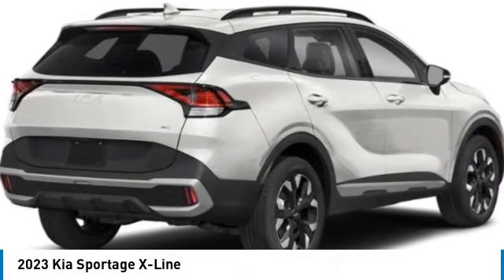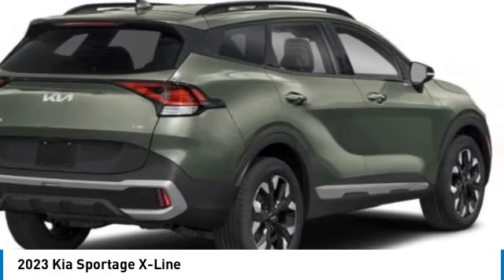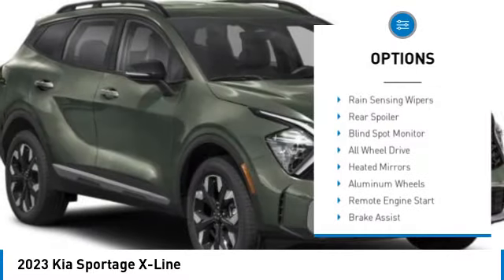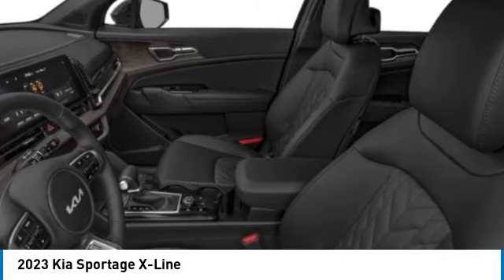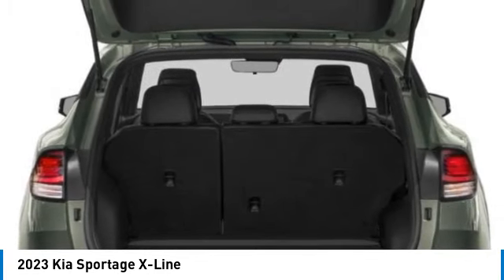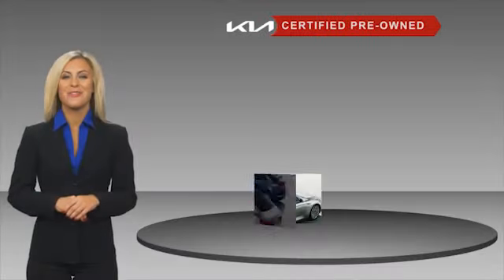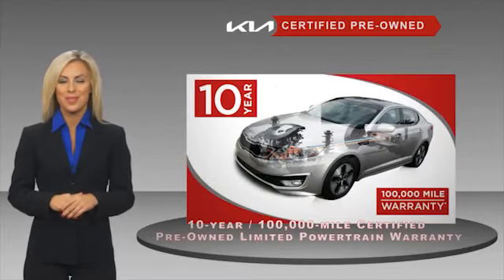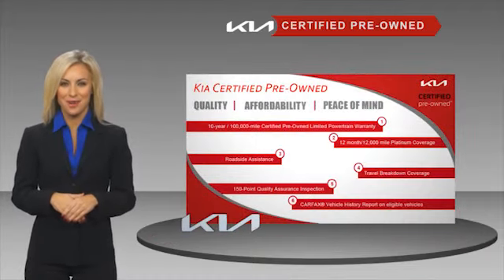2023 Kia Sportage Inver Grove Heights,St Paul,Minneapolis PL26706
2023 Kia Sportage X-Line

X-Line trim. CARFAX 1-Owner, Superb Condition, Kia Certified, GREAT MILES 22,409! EPA 28 MPG Hwy/23 MPG City! NAV, Heated Seats, Satellite Radio, Alloy Wheels, All Wheel Drive, MP3 Player, Non-Smoker vehicle. SEE MORE!SHOP WITH CONFIDENCEKia Certified. X-Line trim. CARFAX 1-Owner, Superb Condition, Kia Certified, GREAT MILES 22,409! EPA 28 MPG Hwy/23 MPG City! NAV, Heated Seats, Satellite Radio, Alloy Wheels, All Wheel Drive, MP3 Player, Non-Smoker vehicle. SEE MORE! Every vehicle must pass a 164-point inspection by Kia-trained technicians. 12 months / 12,000 miles of Platinum Comprehensive coverage, 10-year/100,000-mile limited powertrain warranty, Rental car coverage and travel breakdown assistance are included, 24/7 Roadside Assistance and Towing includes lockout service, jump start, flat tires, and more. CarFax vehicle history report is included with every Certified Kia. CARFAX reports that this is a 1-Owner vehicle.EXCELLENT VALUEThis Sportage is priced $3,300 below J.D. Power Retail.KEY FEATURES INCLUDENavigation System, Heated Driver Seat Kia X-Line with Glacial White Pearl exterior and Black interior features a 4 Cylinder Engine with 187 HP at 6100 RPM*.EXPERTS ARE SAYINGGreat Gas Mileage: 28 MPG Hwy.WHY BUY FROM USLuther Nissan Kia is one of the premier dealerships in the country. Our commitment to customer service is second to none. We offer one of the most comprehensive parts and service department in the automotive industry. Our primary concern is the satisfaction of our customers. Our online dealership was created to enhance the buying experience for each and every one of our internet customers. Check whether a vehicle is subject to open recalls for safety issues at safercar.govCheck whether a vehicle is subject to open recalls for safety issues at safercar.gov